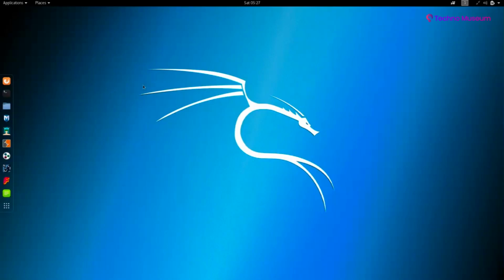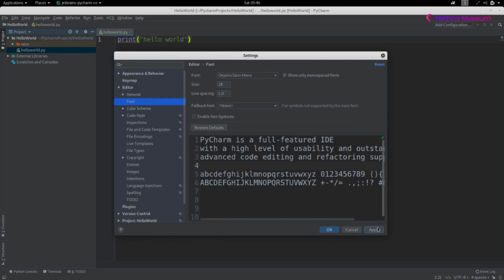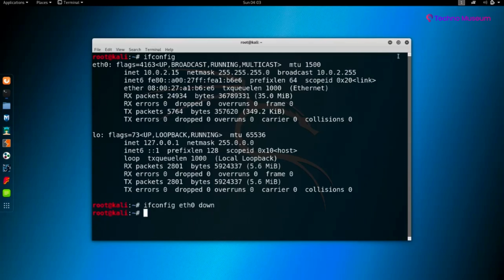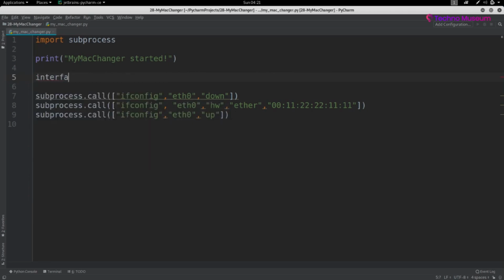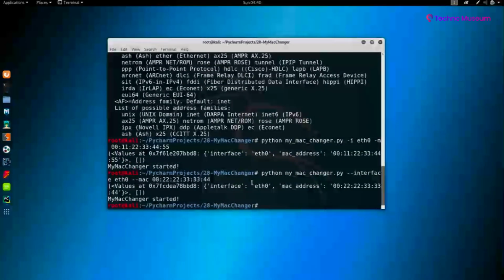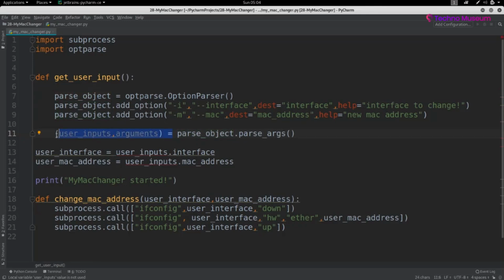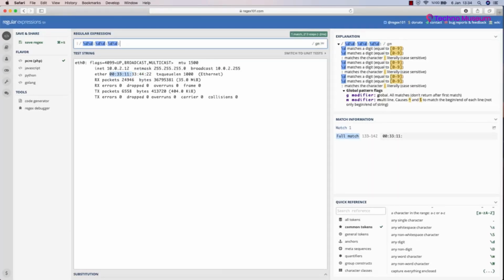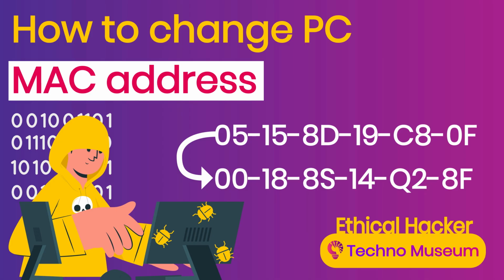Mastering Kali Linux MAC Address Changes Made Easy | Techno Museum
Welcome to Techno Museum! In this video, I'll show you how to change your MAC (Media Access Control) address on your device, whether you're using Windows, macOS, or Linux. Changing your MAC address can help with privacy, troubleshooting network issues, or bypassing certain restrictions.
📋 What You'll Learn:
• What is a MAC address and why change it?
• How to find your current MAC address.
• Step-by-step instructions for changing your MAC address on different operating systems.
🔧 Tools Used:
• Windows Command Prompt/Settings
• macOS Terminal
• Linux commands
🚨 Important Notes:
1. Changing your MAC address is generally temporary and reverts after restarting in most cases.
2. Always use this knowledge responsibly and within the boundaries of the law.